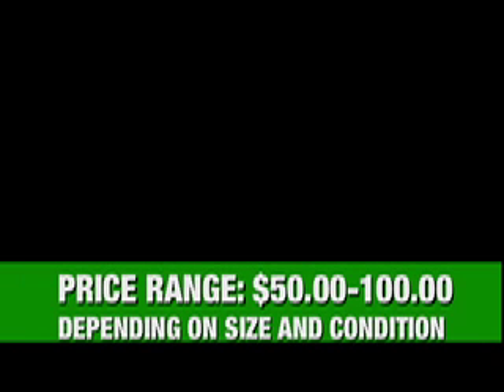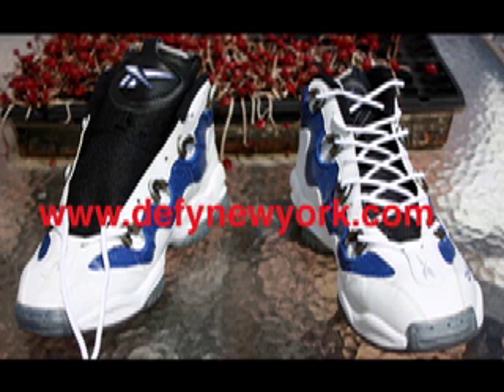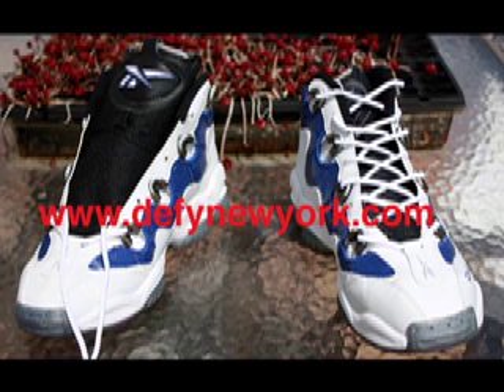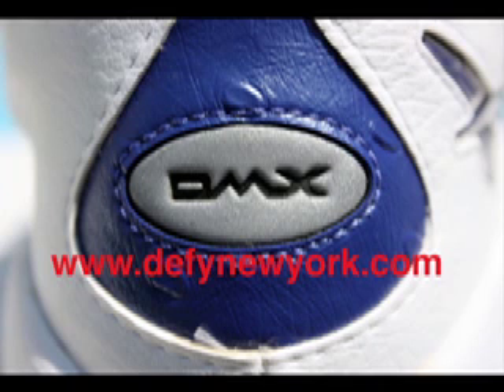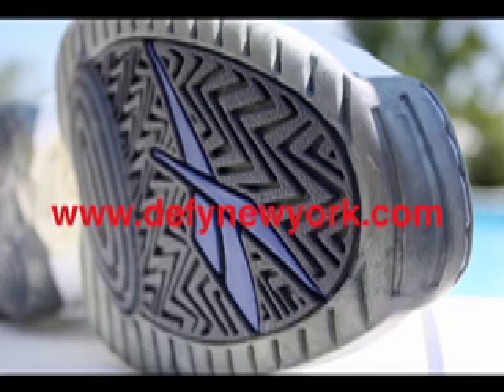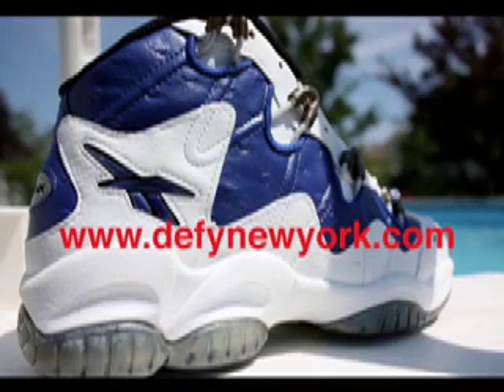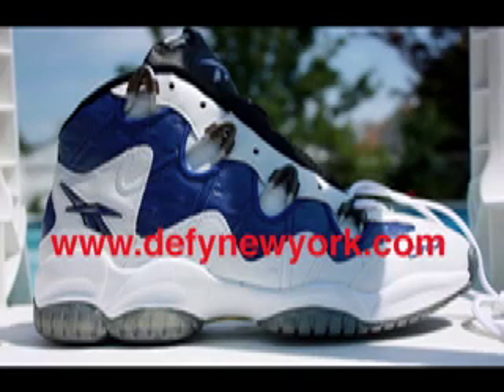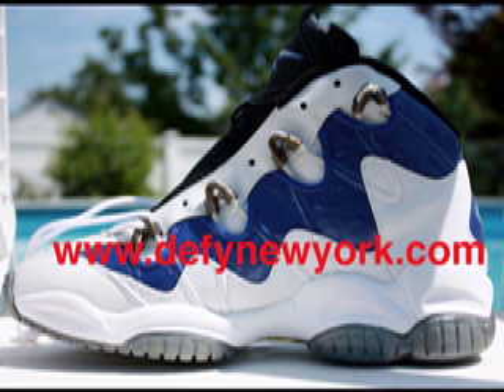Reebok DMX Lightning 1997 Royal